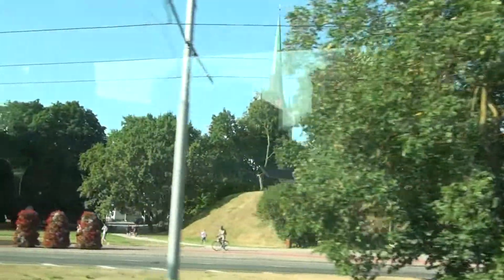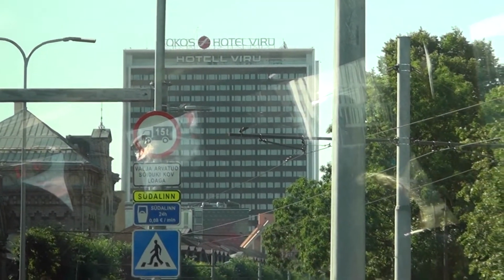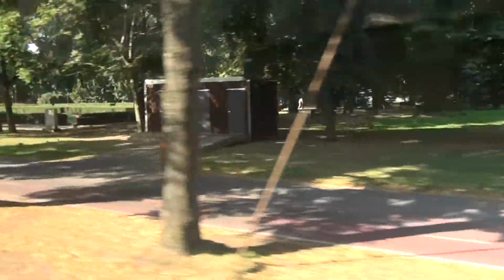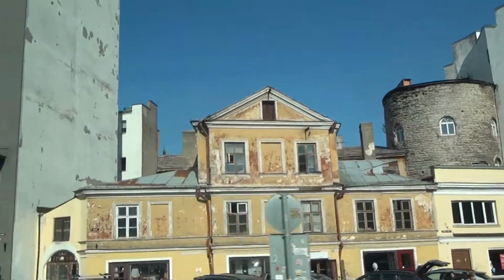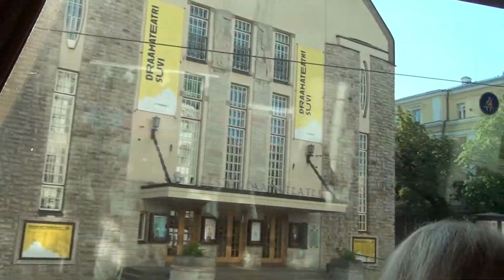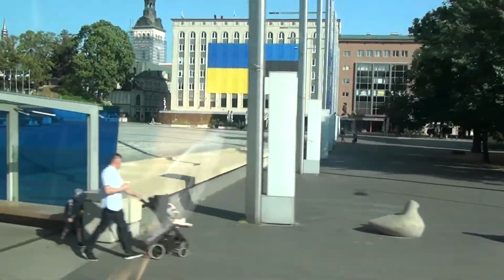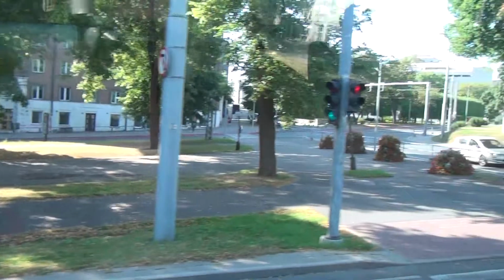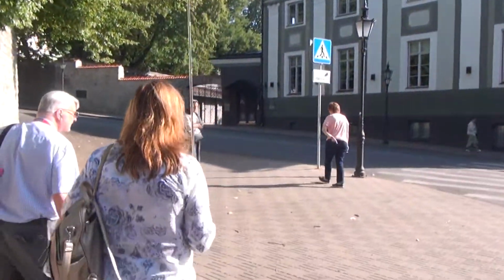TALLINN, ESTONIA - Driving / Walking Tour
Linnahall / Fat Margaret Tower / The Broken Line Monument  / Hotel Viru / Viru Gates / Estonian Drama Theater / Freedom Square / Vabaduse Monument / Johan Pitka Monument / Toompea Hill / Alexander Nevsky Russian Orthodox Cathedral / Parliament of Estonia / Toompea Castle / Monk Statues / Kirjanik Eduard Vilde Monument / Town Hall Square / Town Hall Pharmacy (Raeapteek) /
House of the Blackheads / Dinner at Scheeli Restaurant / Viru Gates at dusk. August, 2022. Video and photos